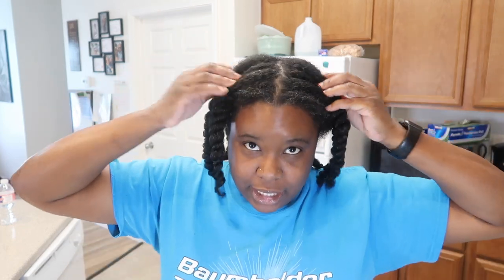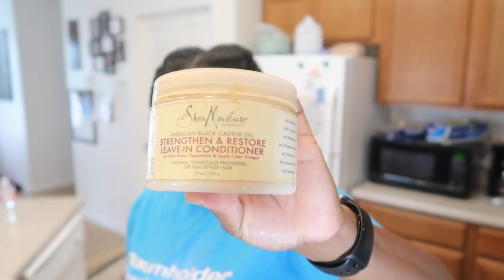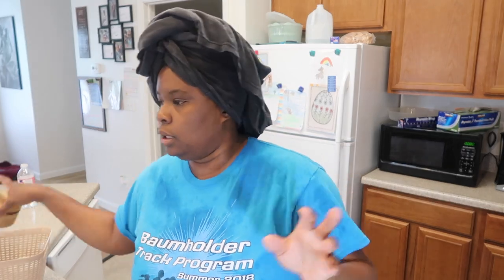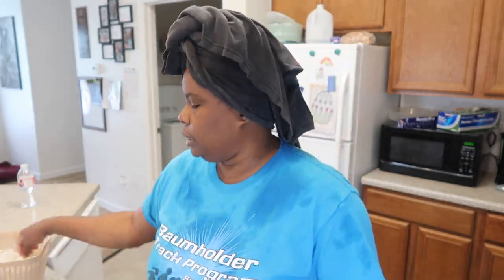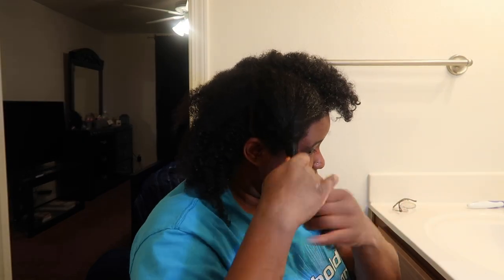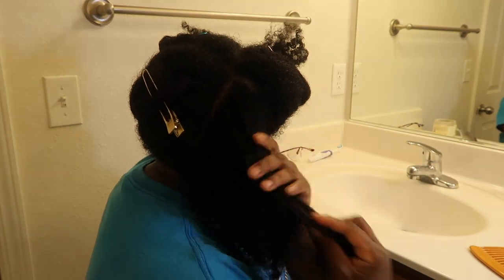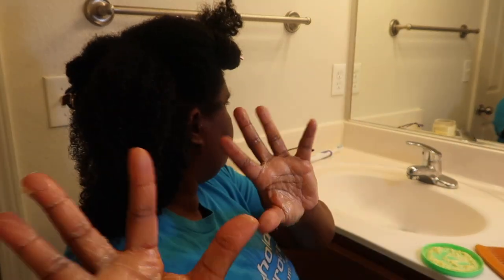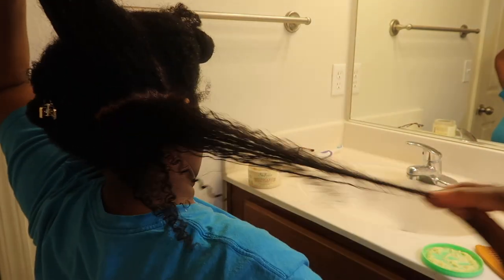Super Defined Twist Out.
Hello everyone and welcome back to another video. I always get questions about my twist outs  so I figured I would do a video. I hope you all enjoy.

Faqs:
29|Texas but from Florida

Here is the equipment I use for filming:
Imovie software
Want to
Follow Cli'Vesha